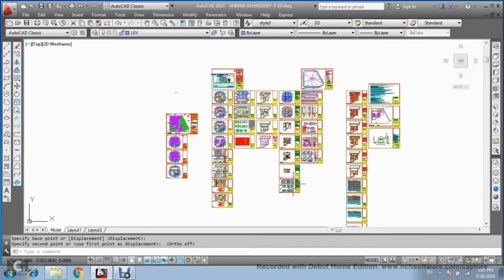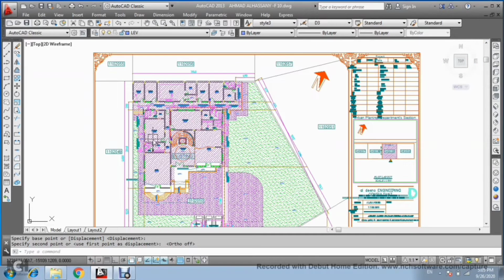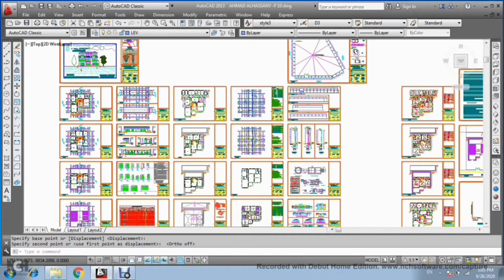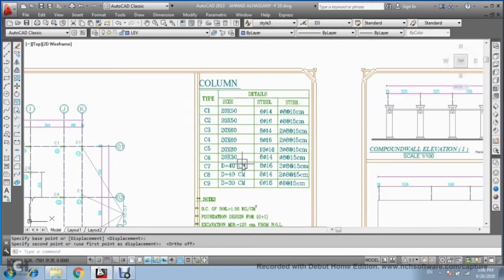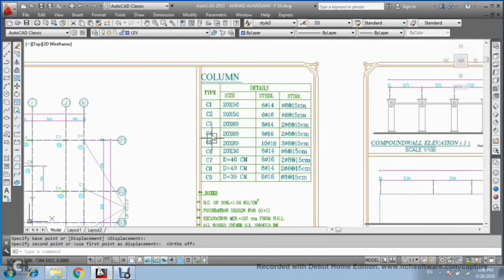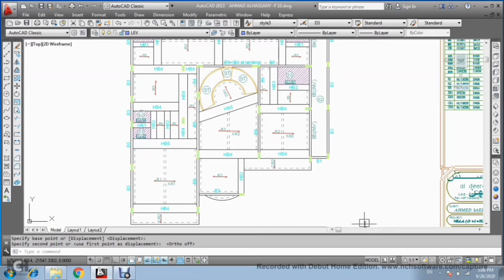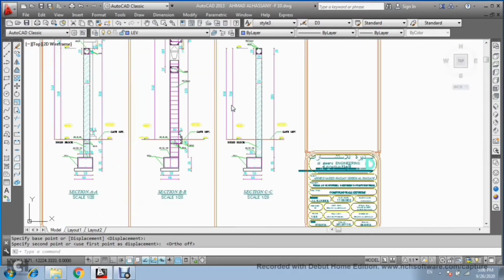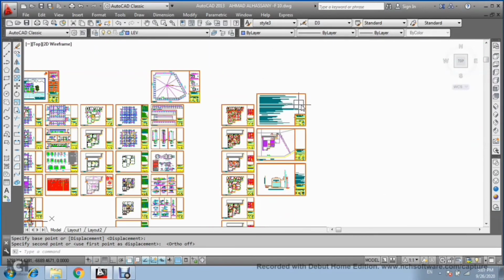COMPLETE 2D HOME PLAN AUTOCAD FILE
HERE YOU DOWNLOAD COMPLETE 2D HOME PLAN